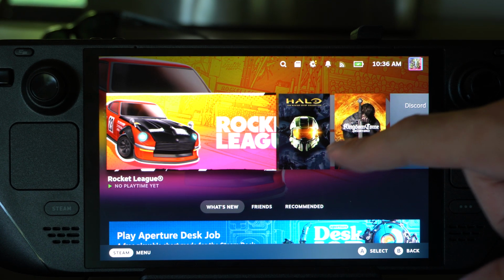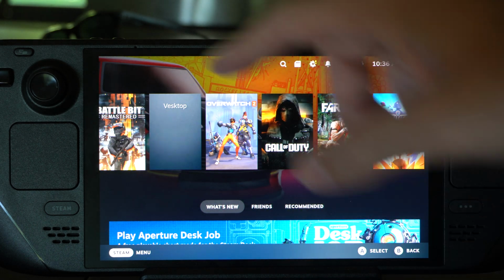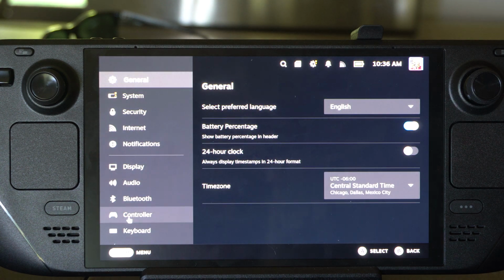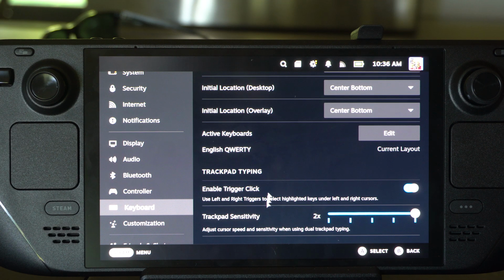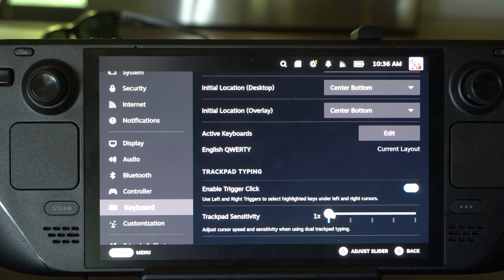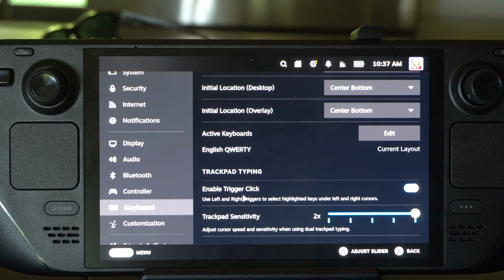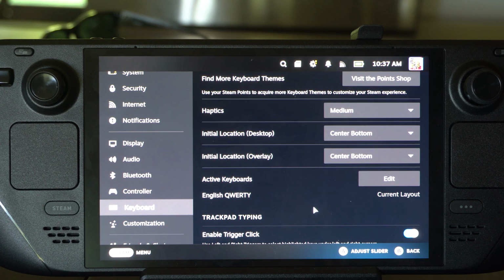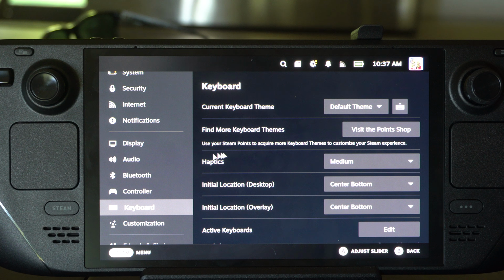How to Increase the Trackpad Sensitivity & Speed on Steam Deck (Fast Tutorial)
To increase the trackpad sensitivity and speed on your Steam Deck, follow these steps:

Access the Settings Menu:

Press the Steam button on your Steam Deck to bring up the main menu.
Navigate to Controller Settings:

In the Settings menu, scroll down to find Controller and select it.
Adjust Trackpad Sensitivity and Speed:

Under the Controller settings, select Trackpads.
Here, you'll see options to adjust the Trackpad Sensitivity and Trackpad Speed.
Use the sliders to increase the sensitivity and speed according to your preference. You can adjust it for both the left and right trackpads.
Test and Fine-tune:

After making adjustments, test the trackpad in-game or on the desktop mode.
If it doesn’t feel quite right, return to the settings and fine-tune the sliders until you achieve the desired sensitivity and speed.
Save Your Settings:

Once you're satisfied, exit the settings, and your changes will be saved automatically.